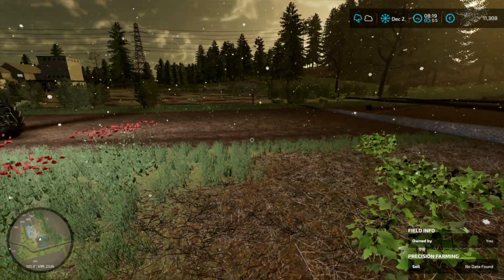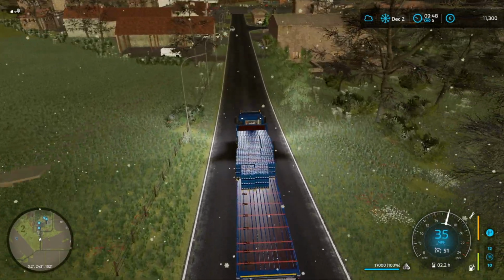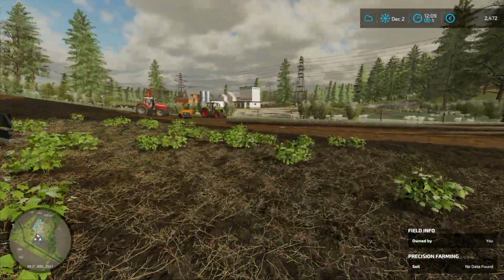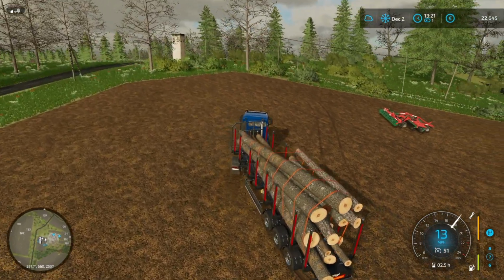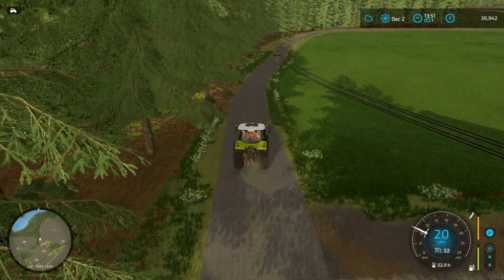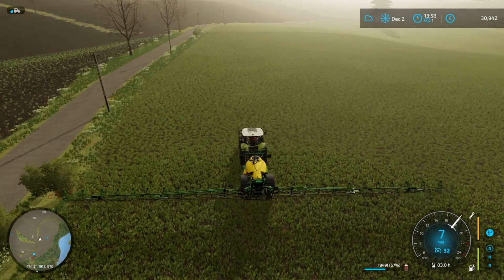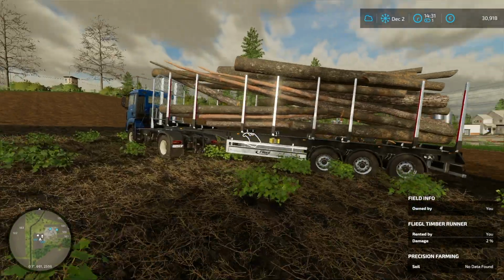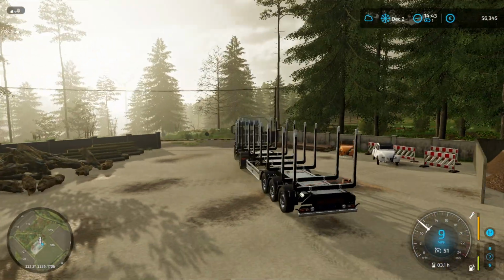FORESTRY AND FARMING! A FRENCH WINTER WONDERLAND | FS22 THE FRENCH PLAINS | EP 9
A winter project turns profitable, and a casual field inspection reveals more than expected.